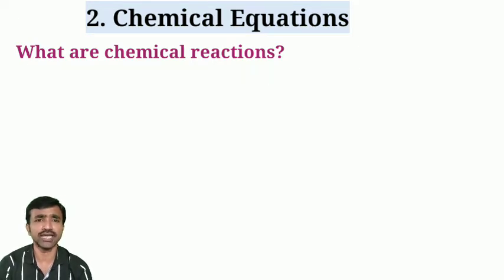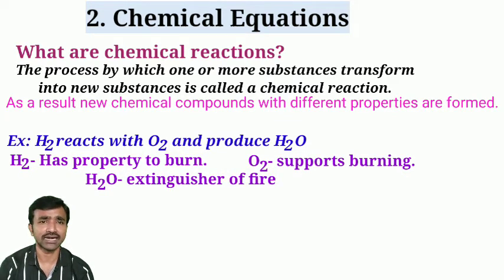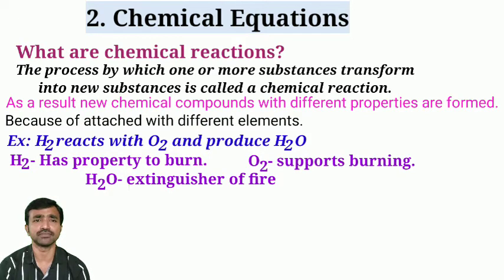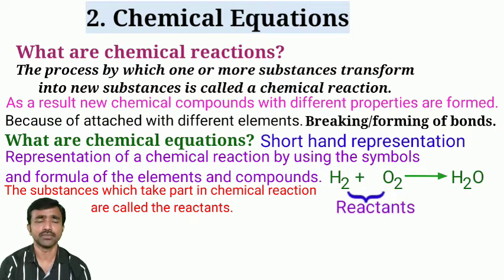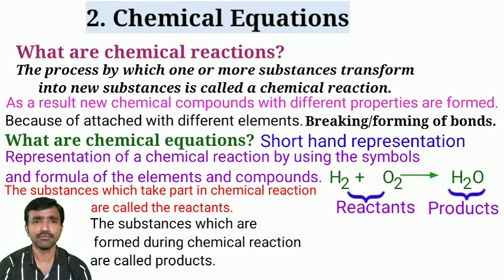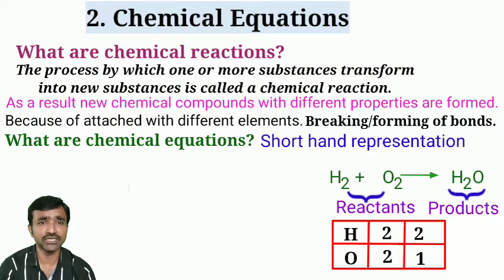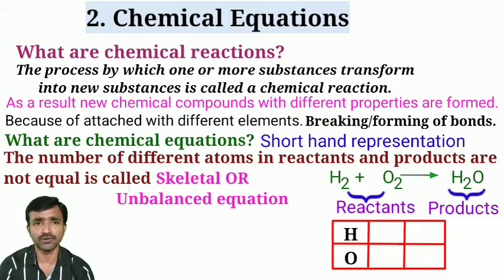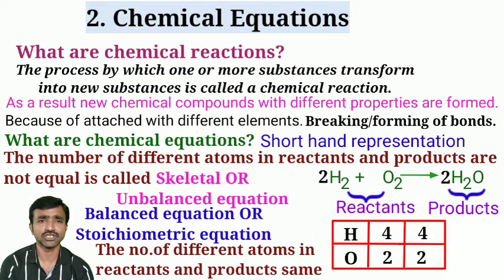Chemical Reactions Equations Types of Equations